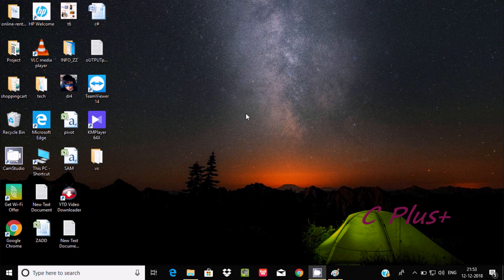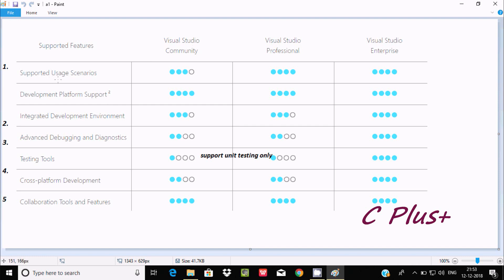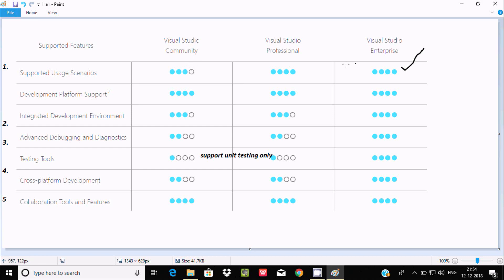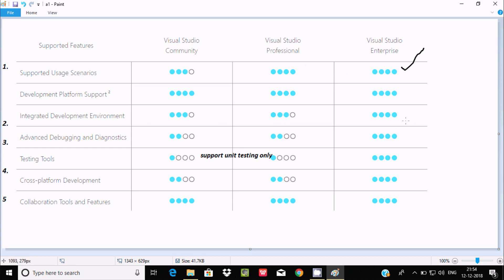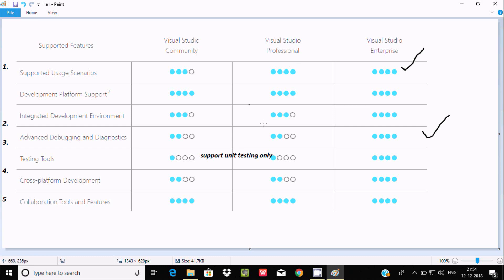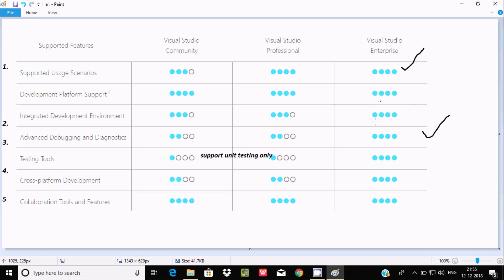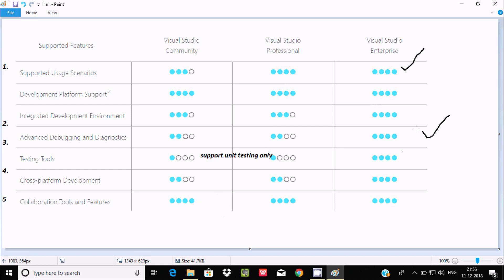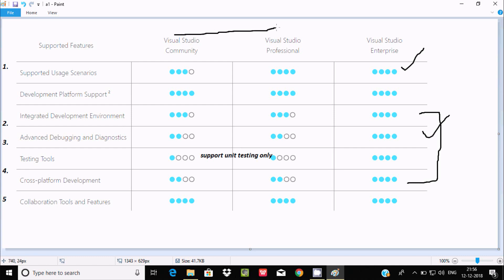Difference between Community Professional and Enterprise Visual Studio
visual studio professional vs enterprise vs community
What are the differences between Microsoft Visual Studio Community
and Professional